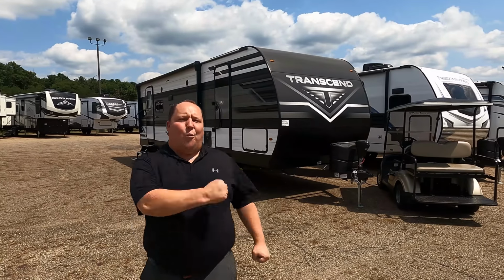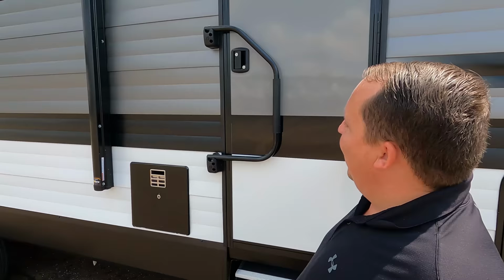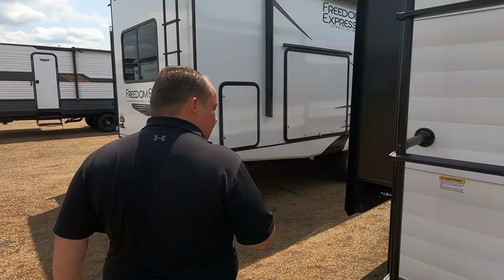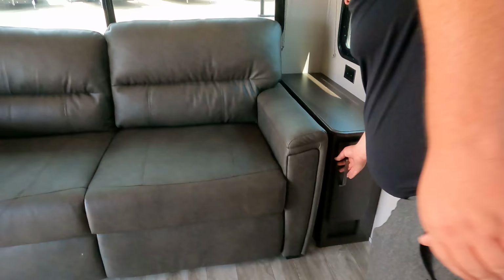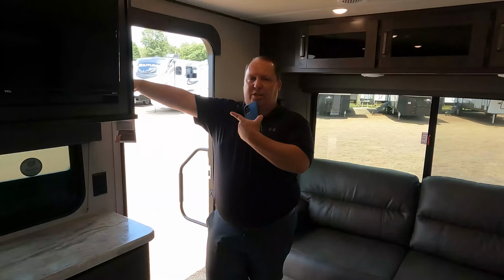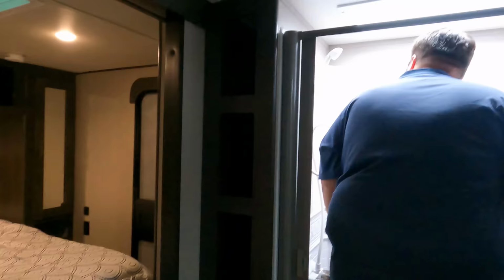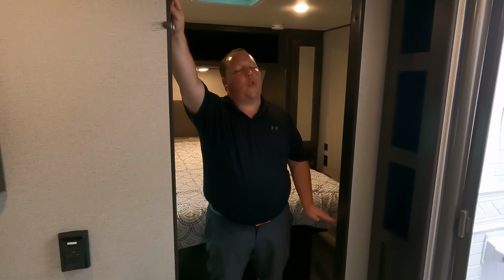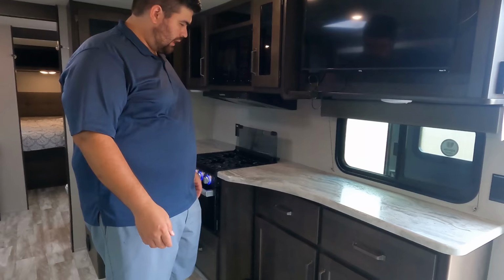Awesome Couples Travel Trailer! Grand Design Transcend 245RL